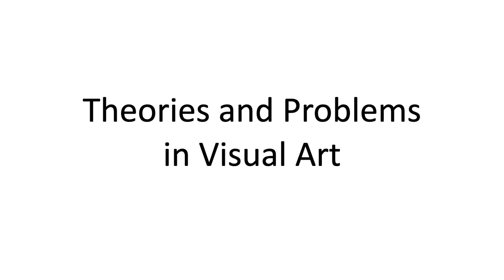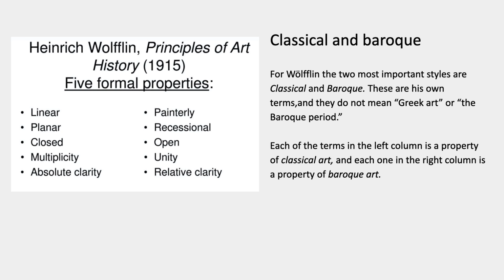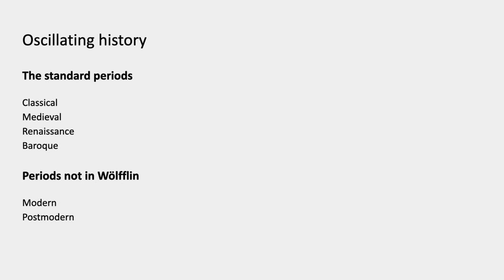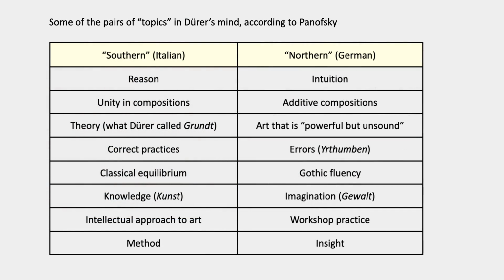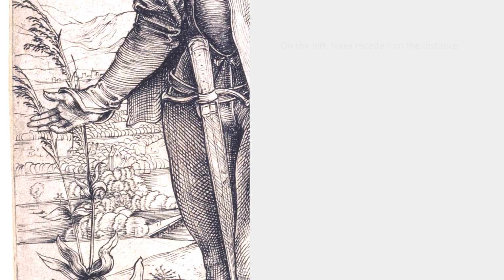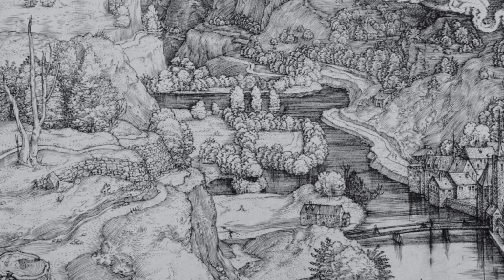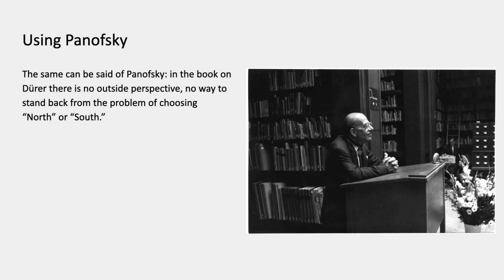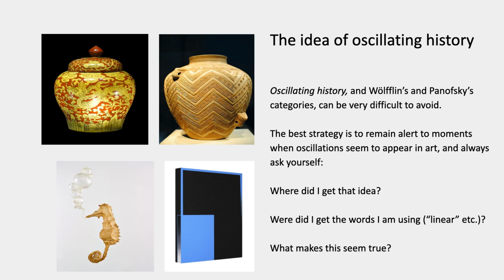Concepts and Problems in the Visual Arts, Lecture H5: The idea that art oscillates through time